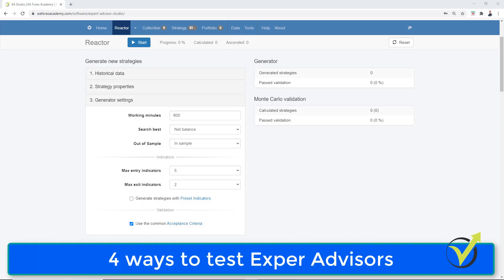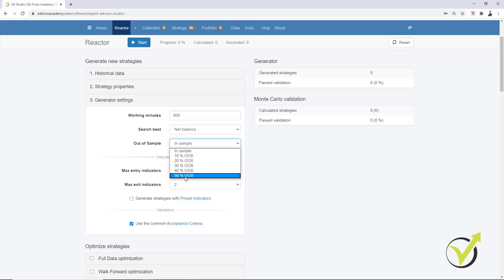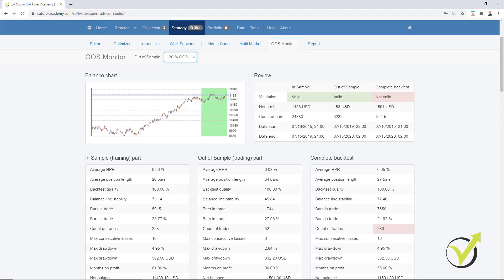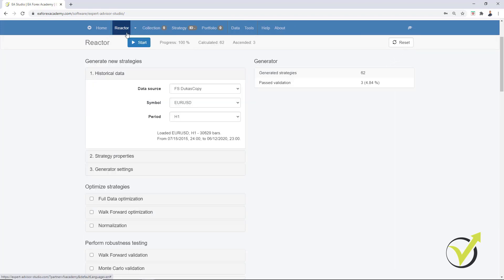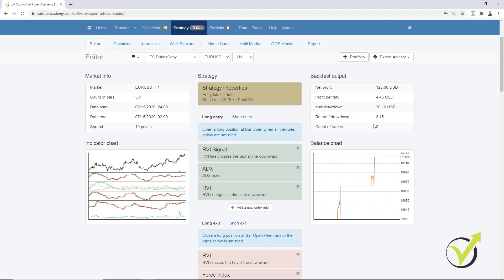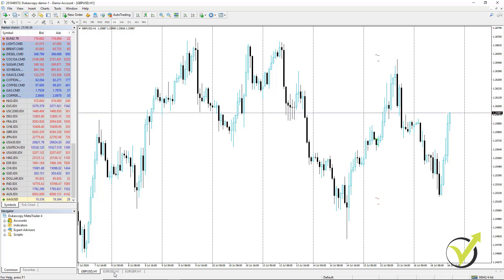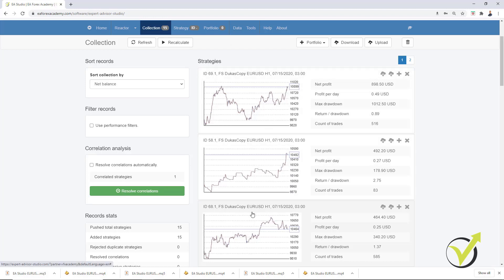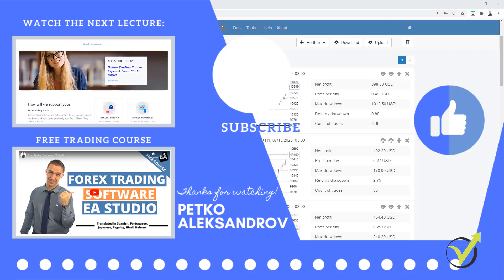4 Ways to Test Expert Advisor Online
Test Expert Advisor Online is a free lecture from the Forex Trading with Expert Advisors + 30 Best Strategies (Every Month) from Forex Academy. You can enroll in the course on our

In this video, Petko Aleksandrov will show you 4 Different ways to test Expert Advisors Online that you can use for Forex trading.

It doesn't matter which method you will be using - the results will be very similar, and you will choose nearly the same Expert Advisors every time.

The 4 Ways to Test Expert Advisor Online are:

-Out of sample in EA Studio
-Data Horizon in EA Studio
-Test the Expert Advisor in Meta Trader
-Recalculate the collections after time

Petko Aleksandrov has created the Last month top Expert Advisors course focusing on the robustness of the Expert Advisors. Also, he includes the TOP robots from the last month in this course! This is very important in algorithmic trading for all traders.

Once, you enroll in the course, you will receive lifetime updates and access to it! Also, the course will be updated every month.

Petko Aleksandrov is the Head Trader and Mentor at EA Forex Academy, and in this video - 4 Ways to Test Expert Advisor Online, you will get the best of his experience. Already over 23 000 students joined the courses from Forex Academy, and all are trading his best Expert Advisors.

If you want to try trading with Robots, you can have a look at our Robots Bundles:

★ Test Expert Advisor online Studio with a 15-days trial and get the FREE course:

� If you have any questions about 4 ways to Test Expert Advisor Online, please, write in our trading Forum, where Petko Aleksandrov will answer you as soon as possible: